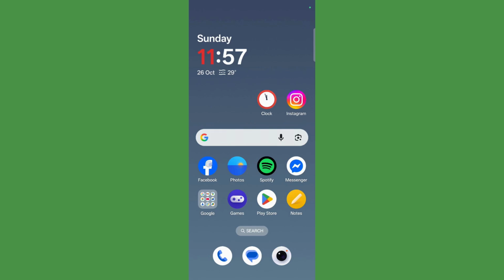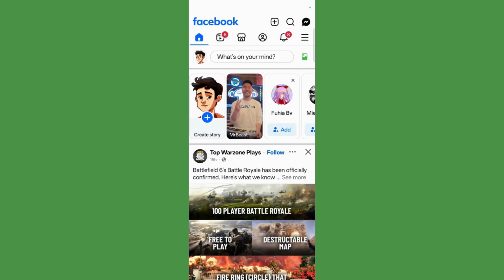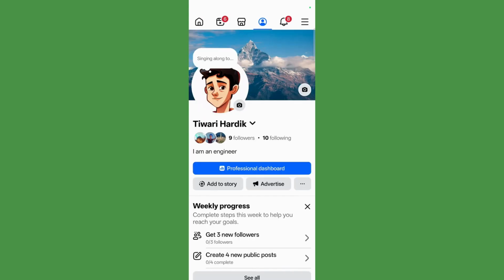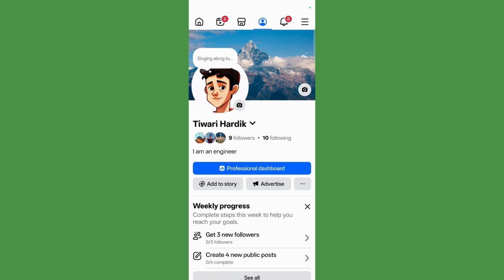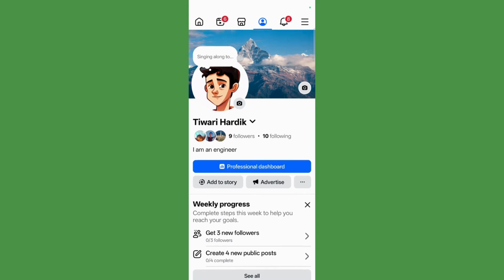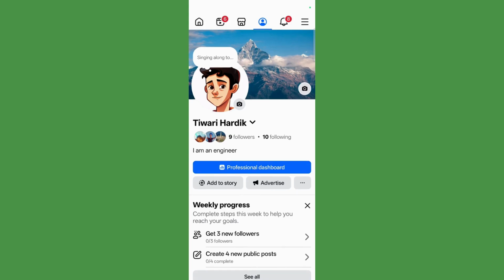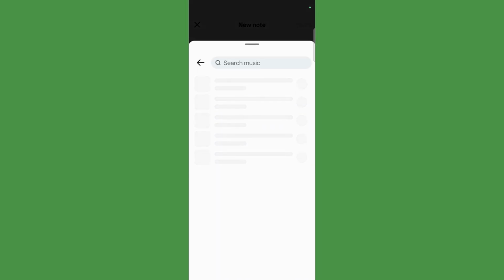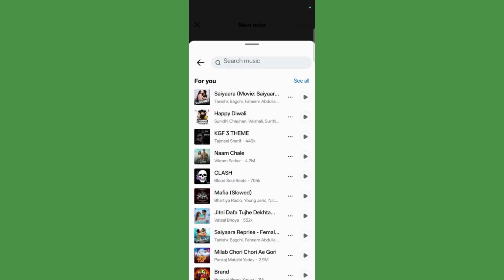How to Add Music to Facebook Profile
Want to show off your favorite song right on your Facebook page? In this quick tutorial, I show you how to add and pin music to your Facebook profile using your Android phone. It is a great way to personalize your account, but Facebook hides the setting pretty deep in your profile info, so I will walk you through exactly where to find it.

Step-by-Step Guide
Open the Facebook app on your Android phone and tap your profile picture at the top left to go to your main profile page.

Scroll down just a bit and tap the Edit profile button.

Scroll all the way to the very bottom of this page and tap Edit your About info.

Scroll down again until you find the Music section. Tap Add Music (or the + icon at the top right).

Search for your favorite song or artist, and tap on the track to select it. This adds the song to your internal list.

To actually show it to people visiting your page, go back to that Music section, tap the three dots next to the song you just added, and hit Pin to profile. Now it will appear right under your name and profile picture!